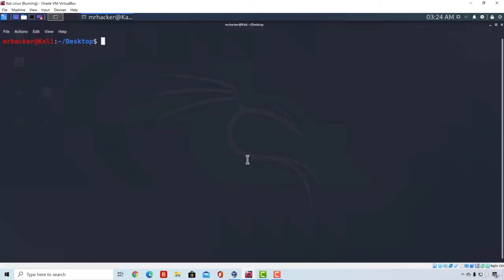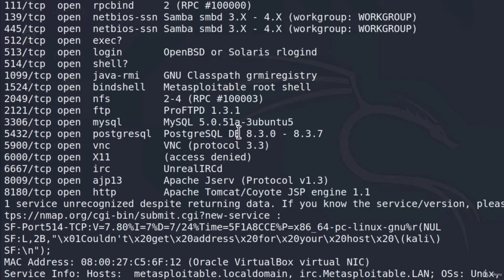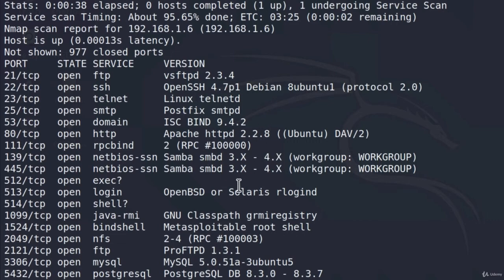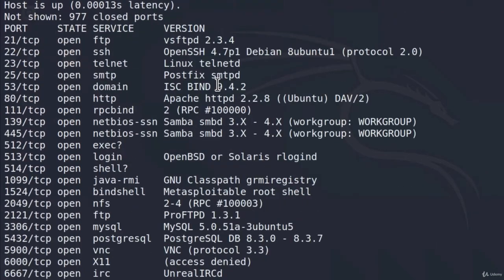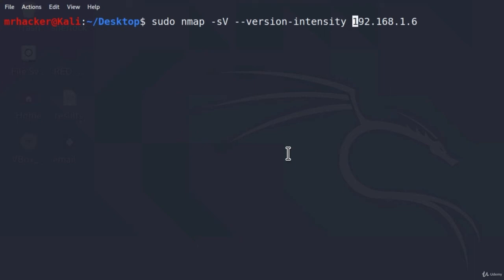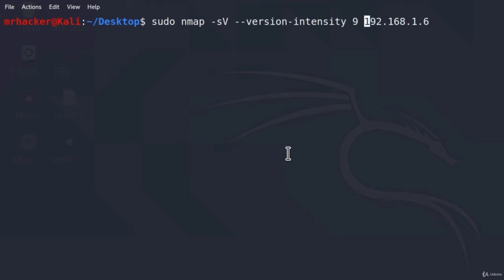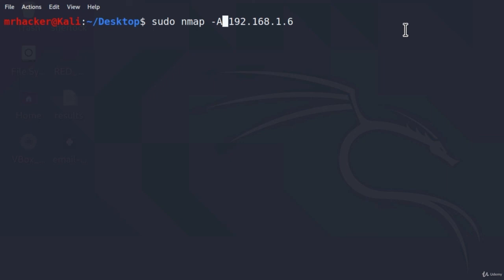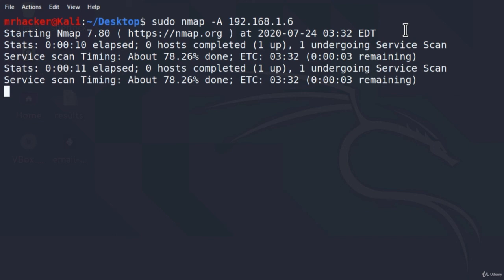8 Detecting Version Of Service Running On An Open Port part#30